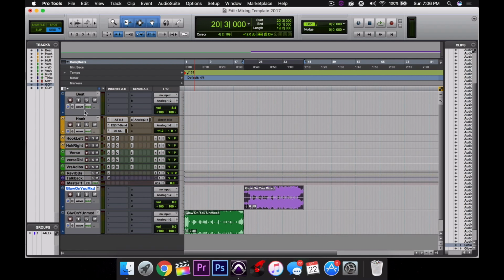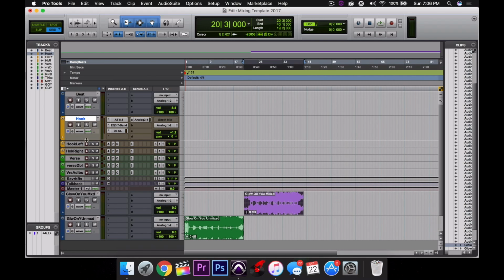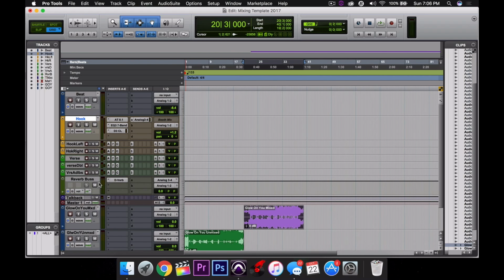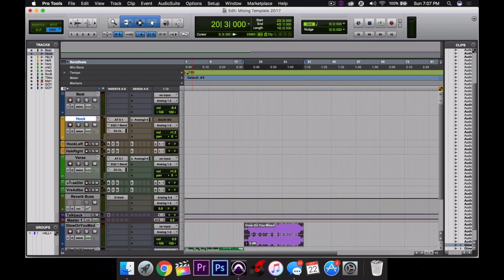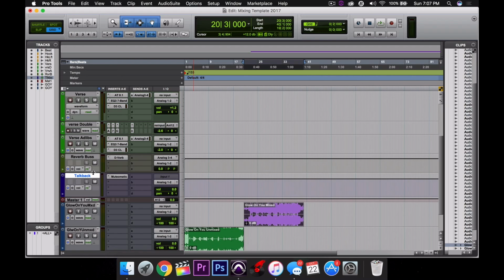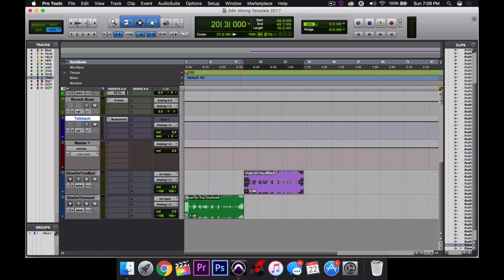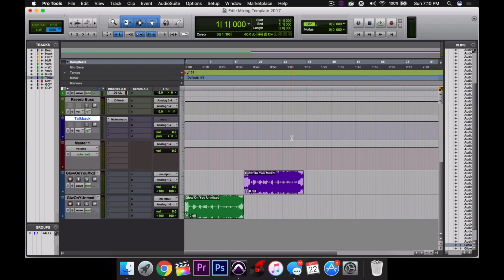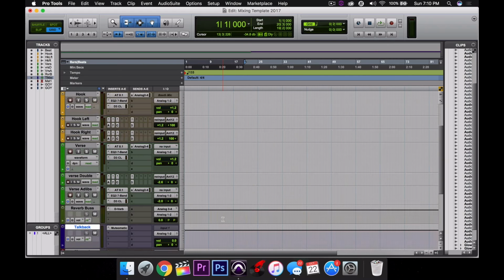Pro Tools Mixing Template 2018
In this video I discuss my Pro Tools Mixing Template for 2018 and how I use it on essentially every single mix that I do. This is especially good for tracking, but I will always start with this plug in. My pro tools mixing template uses all stock pro tools plug ins making it easy to use for everyone. Load it up and you essentially have a quick mix from me!

My Gear:
Main Camera
Main lens with blurry backgrounds
Super crazy wide angle lens
My macbook that edits really well
My main recording mic
My main preamp
My audio interface
Compressor I use for tracking
My big monitors

I get money when you buy through these links...so buy through these links^

And here is a bonus:

Incredibly useful platform for building a record label. It's what I used